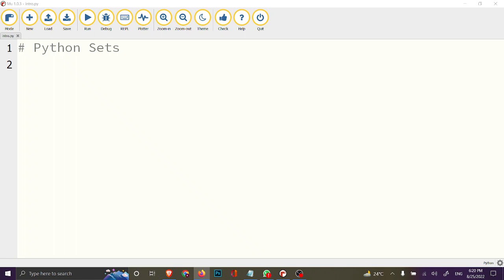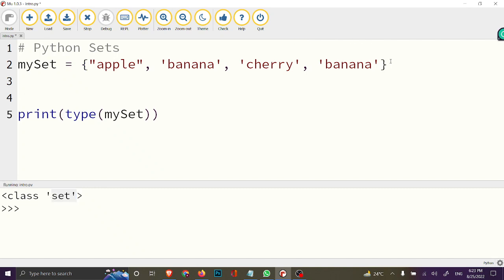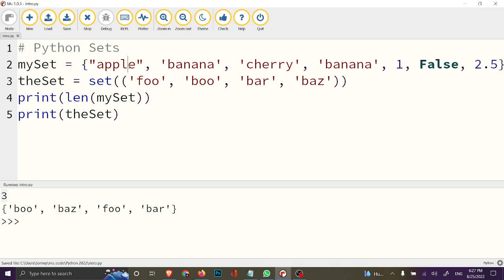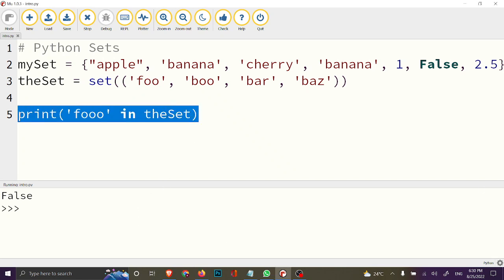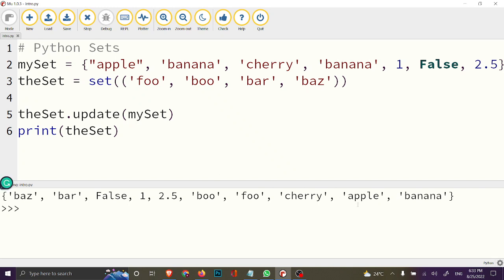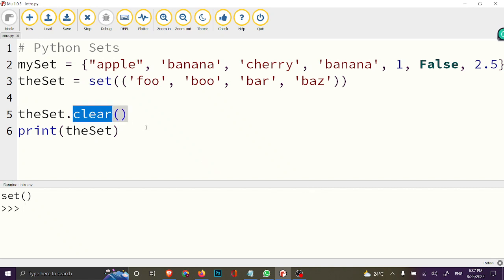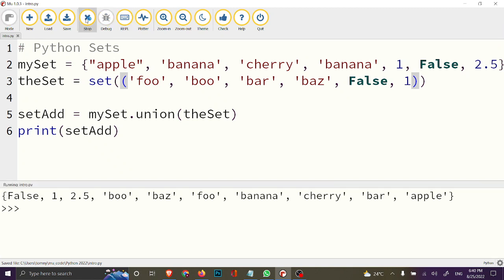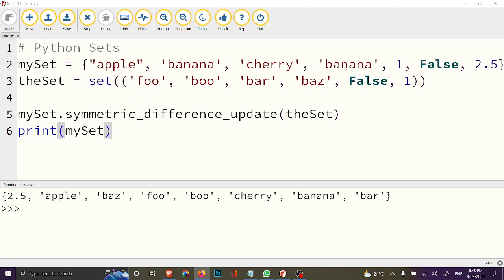Python Set, Set Method Lesson 19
In this lesson, we will be looking at Python Set Lesson 18,

An empty set is defined with set() function
A set of string is iterable → x = 'hippopotamus' → set(x)
→ {'h', 'i', 'p', 'o', 't', 'a', 'm', 'u', 's'}